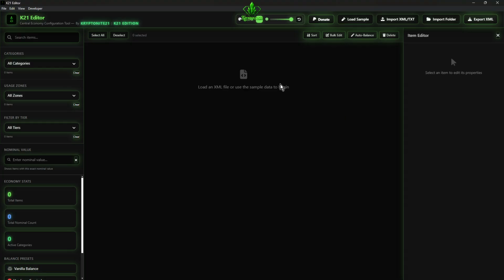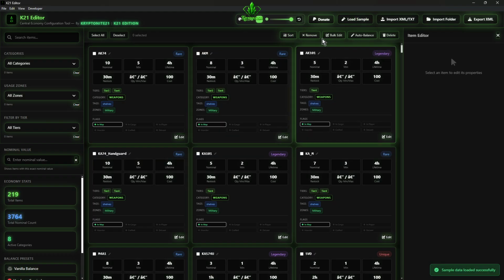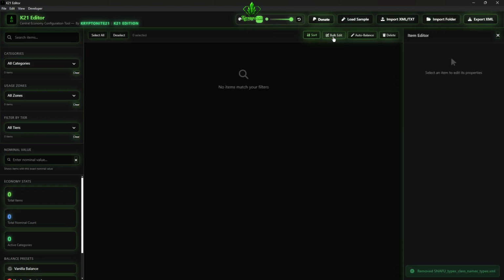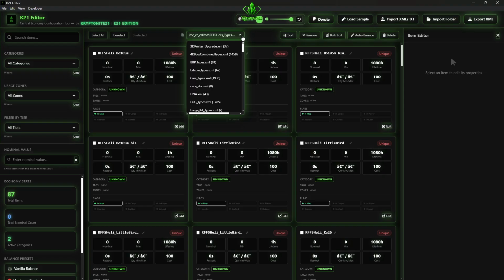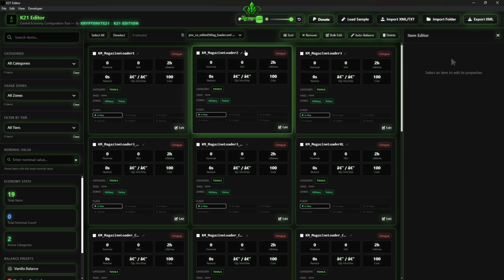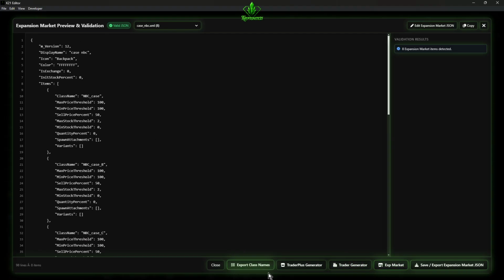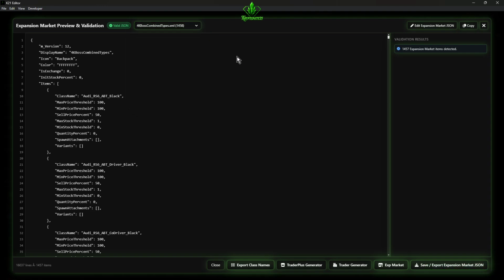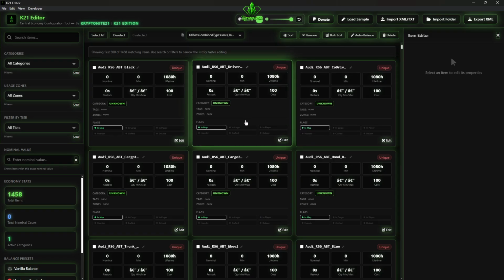DayZ Types Editor V2 By Kryptonite21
🚀 DayZ Types Editor V2 – Official Showcase & Walkthrough

Welcome to the official showcase of DayZ Types Editor V2 — the ultimate DayZ economy configuration tool built to make editing, converting, validating, and managing your types.xml easier than ever before.

🎨 Colour customisation & brightness control
📂 Import / export full Types folders
🔄 Convert to Trader, TraderPlus & Expansion Market
👁 Preview & edit before export
✔ Automatic XML, JSON & TXT validation
⚡ Faster workflow & bulk editing tools

No more manual work.

📥 Download / Community Discord

Join the new Discord server for:

Updates & announcements
Support & feedback
Feature suggestions
Future projects
Access to Version 2

🎥 Previous Video

⚡ Types Editor V2

Build. Edit. Convert. Export. Validate.

Total Control. Zero Guesswork.